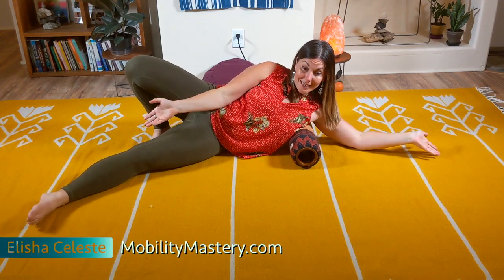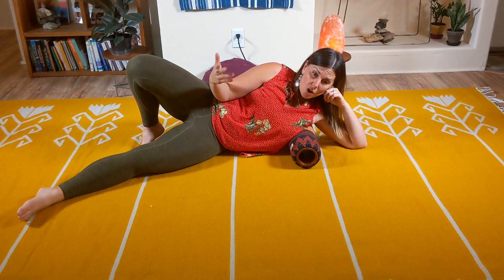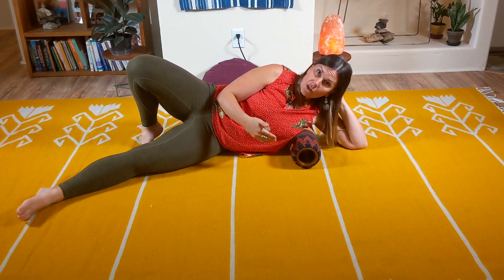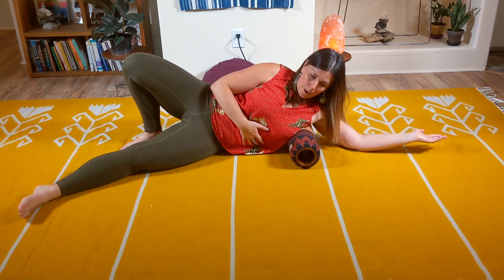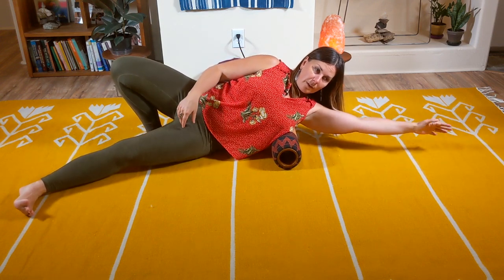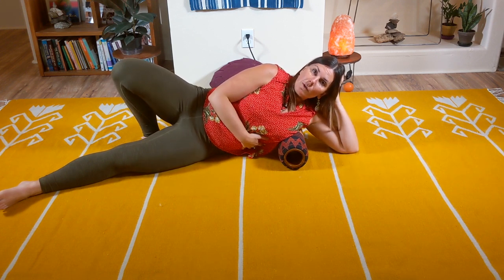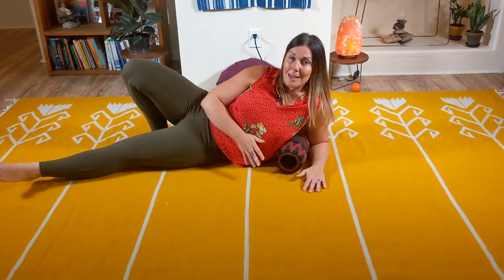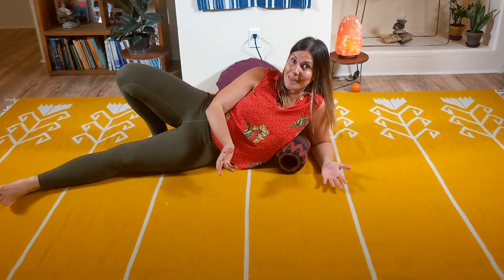Do THIS For Mid Back Pain, Shoulder Pain, Kyphosis, Increased Venous Return, Neck Pain and More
// VIDEO DESCRIPTION //

► My FAVORITE roller for self myofascial release (used in this video)

This is an UPGRADED version of one of my very first fascia release videos (from way back in 2015!), which was a lat and rear deltoid technique that was embedded inside a blog post specifically about pain between the shoulder blades.

This UPGRADE will slow down this technique and walk you through the terrain you’re covering when you release fascia in this part of your body.

While this technique is kind of releasing your latissimus dorsi (lat) fascia, it’s more about the fascia of your side body and posterior armpit. Your lat muscle attaches to the humerus (the bone in your upper arm) and passes through the armpit, along with a bunch of other muscles such as teres major, serratus anterior and subscapularis. We’re also contacting the rear deltoid and triceps fascia here.

Since we’re mostly hanging out at a major muscle junction location (the armpit, and just below it), there’s a LOT of tender/restricted fascia here in most of us. Fascial junctions tend to get the most congested. Why? Fascia wraps every muscle group, and the fascia here tends to be thicker and contain more gluey collagen, and when it dehydrates it acts like velcro, gathering nearby muscle fascia...and turning into “knots” or adhesions, or ropey sections of connective tissue.

This technique can help reduce or eliminate:
Mid back pain
Neck pain
Shoulder pain
Arm pain, numbness/tingling in the hands
Hunchback/kyphosis
Poor venous return from the arms
And even low back pain!

I always advocate “mapping” your fascia to find the root cause of pain, and while one-off techniques can be helpful (and even eliminate pain in some cases), they’re best used in combination with other techniques that address the underlying issues, such as muscle or fascial restriction imbalances and compensation patterns, poor posture, repetitive motion etc.

This is a REALLY powerful technique! For BEST results, combine this with my pec minor/chest release technique for a full opening of the armpit/upper rib fascia.

All you need for this technique is a FOAM ROLLER, and I highly recommend a soft one for this. You’ll be on or near ribs, which are sensitive and full of nerve endings. Please DO NOT use a knobby roller or PVC pipe for this. You can desensitize your fascia with overexposure to hard objects, but I’m not sure that’s ever a good idea.

With this technique combo, you can use my typical “formula” for a quick session: 30-40 seconds per spot, take a break, find another spot, and spend 5 minutes per side until you’re done.

OR, you can slow this one down and spend a LONG time here, as long as you can breathe into the sensation and not go into fight/flight or tense your muscles up to protect.

I recently used this to help me detox from mercury when I felt like my venous return from my left arm was blocked at my armpit. I spent nearly 30 minutes exploring just my left side in conjunction with my anterior chest/armpit. That means 15 minutes per side. Feel free to do this as long as your body isn’t resisting the sensation/intensity!

Give this a try, and come talk to me in the comments! Why are you using this technique, and what kind of results did you get after trying it?